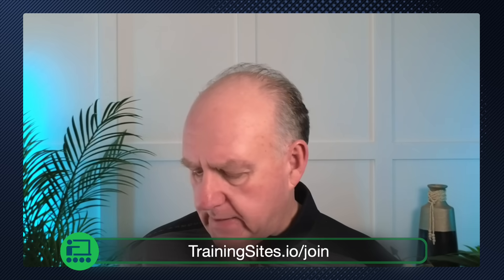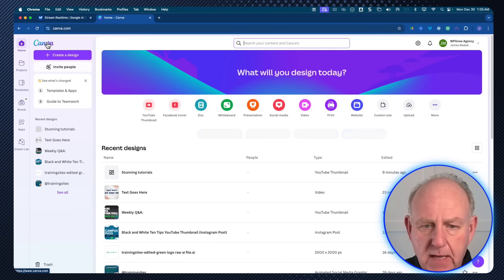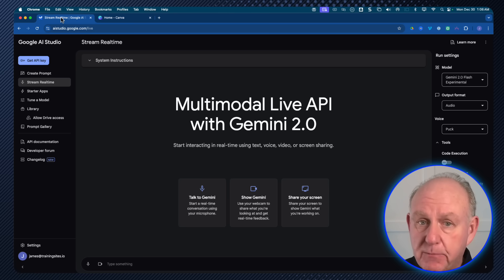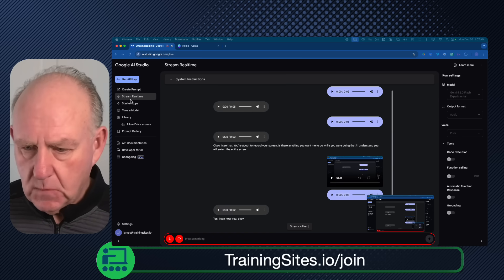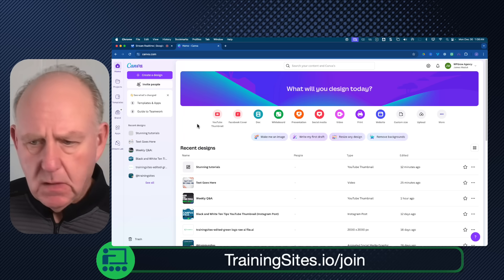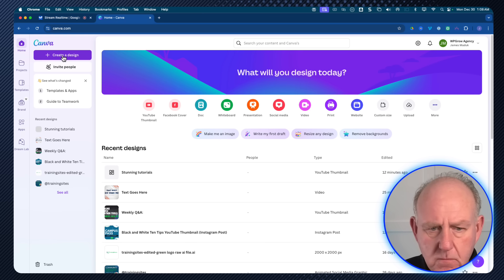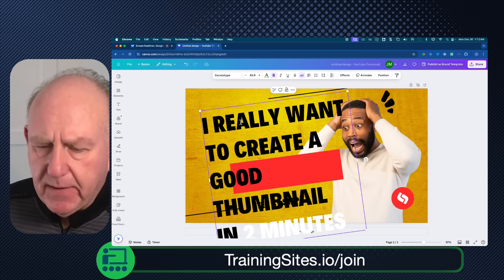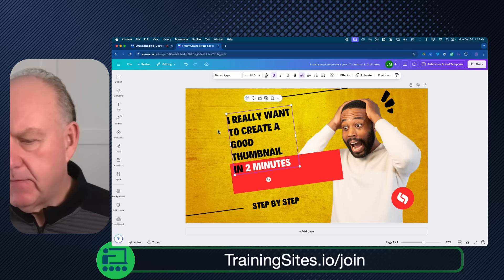Gemini AI is Killing Software Tutorials: Live Demo of the Changes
"Gemini AI is revolutionizing how software tutorials are created—or made obsolete. In this live follow-up to my previous video I dive deeper into the game-changing updates I discussed and show a live demo of how Gemini is transforming the tutorial landscape. Learn why this matters for creators, what’s driving these changes, and how you can stay ahead of the curve.

In this live session, I cover:

How Gemini’s multimodal features make traditional software tutorials obsolete.
A hands-on demo of the changes Gemini introduces.
How this disrupts DIY course creators